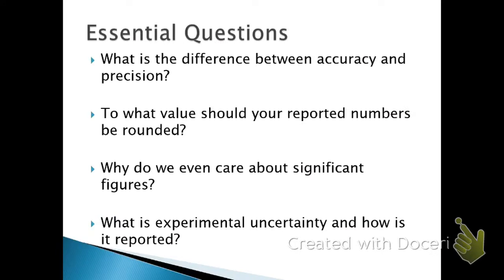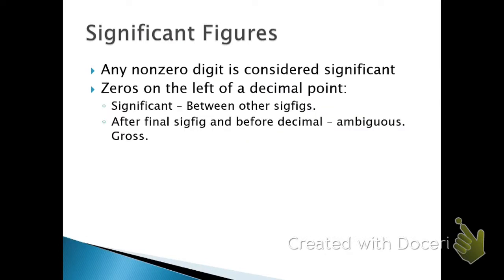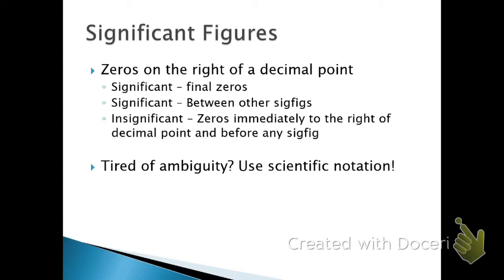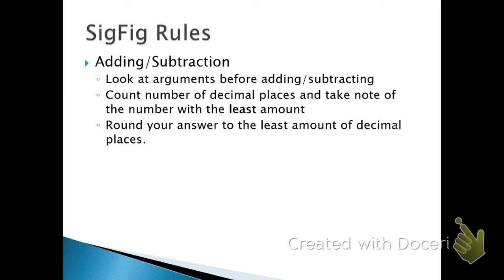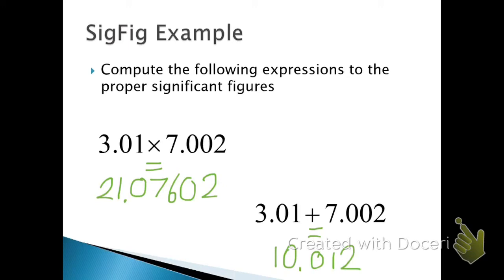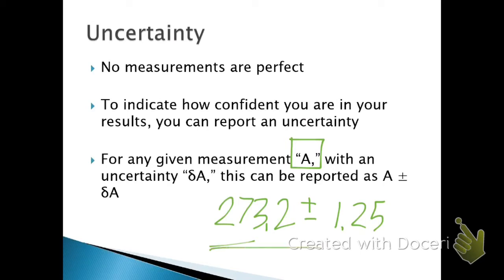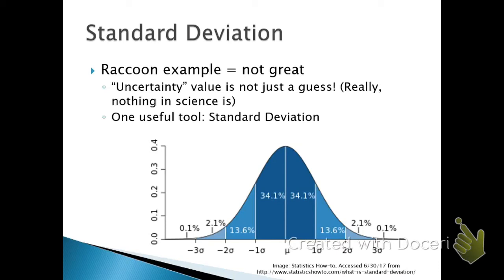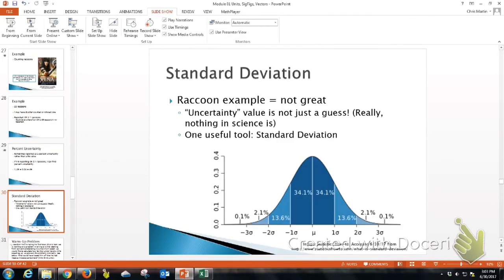Module 1 Video 2: Sigfigs and Uncertainty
More raccoons.